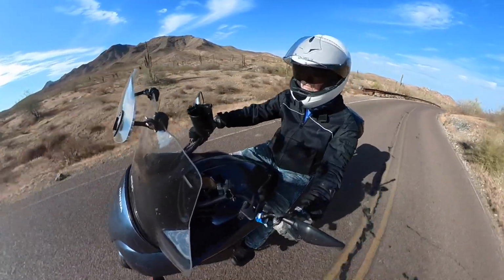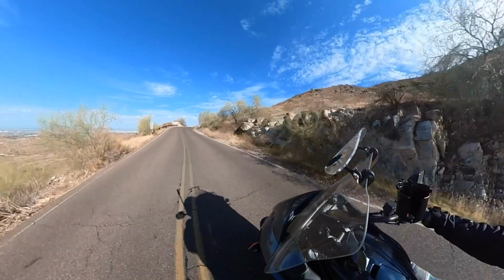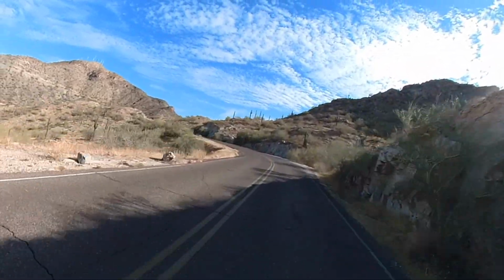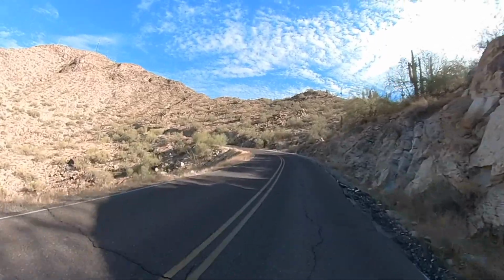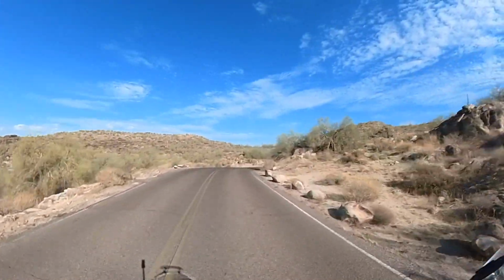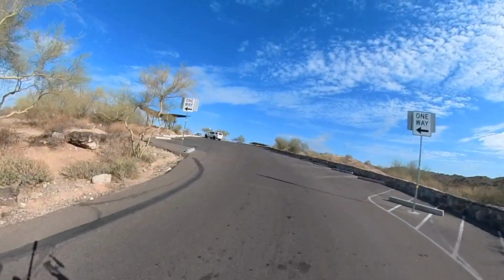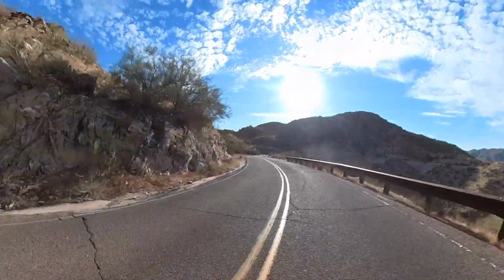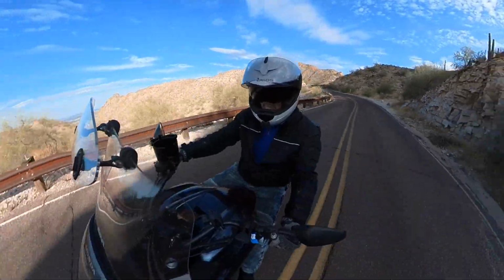South Mountain on a Honda CTX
Riding up South Mountain (Phoenix, AZ area) on a beautiful late autumn day.  A ride video showing the entire way up, the view area at the highest point the road goes, and virtually NO TRAFFIC the entire way up and down the mountain!  Shot with an Insta360 One X2 camera, audio from Instamic.  Come along for the ride.